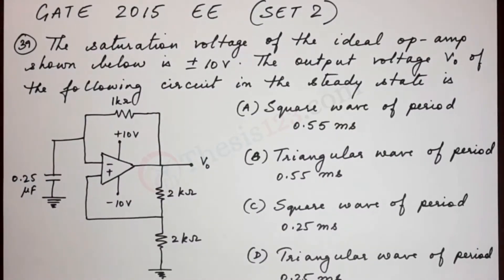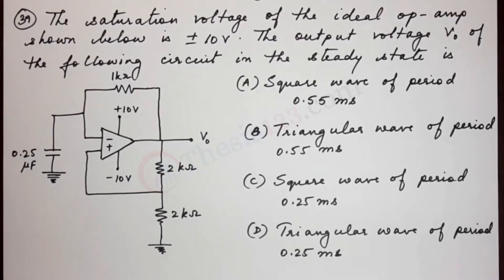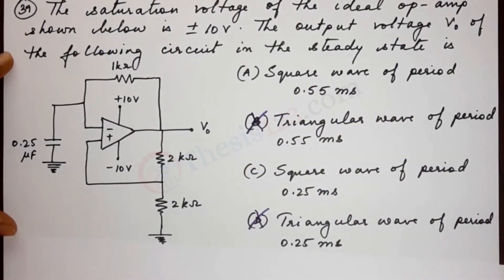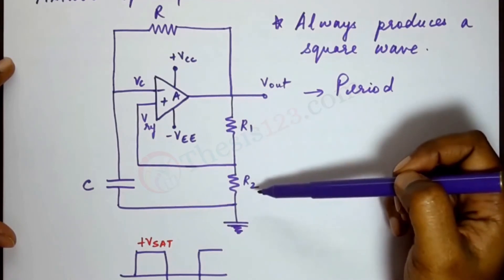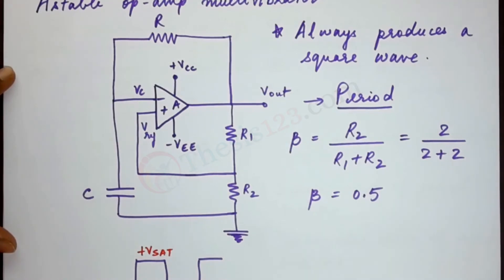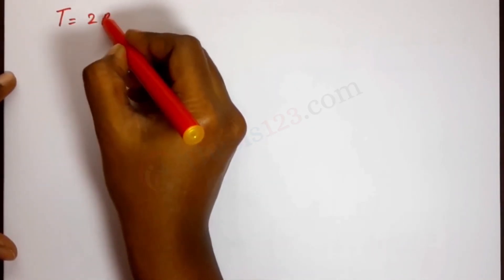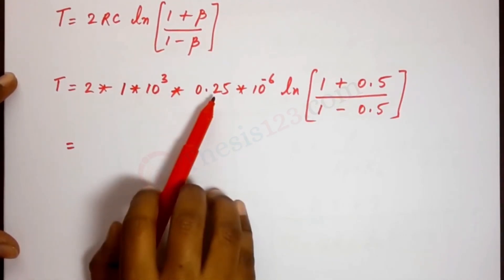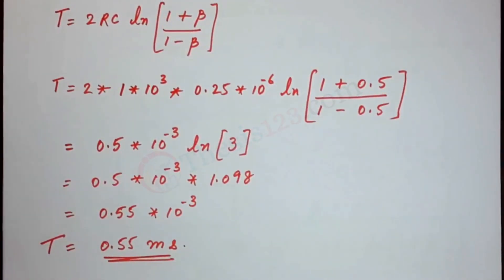GATE PAPER 2015 EE (SET 2) - Q39